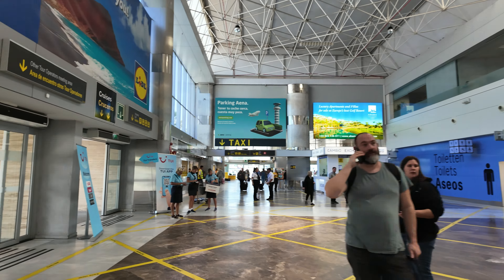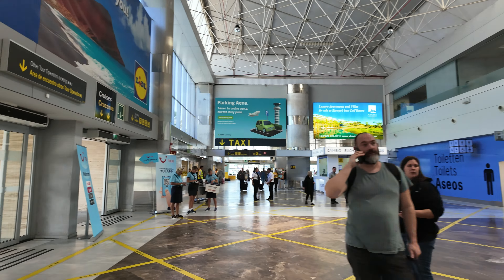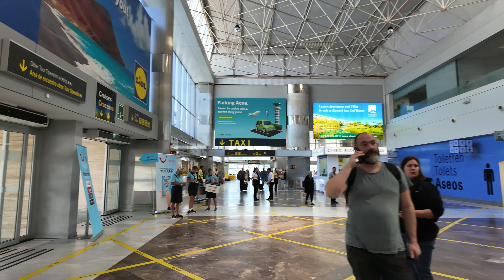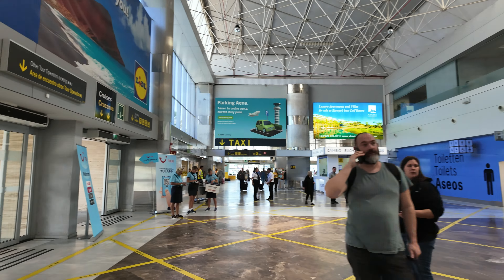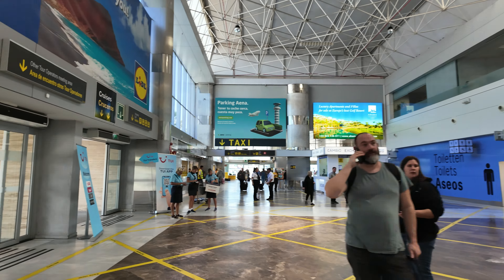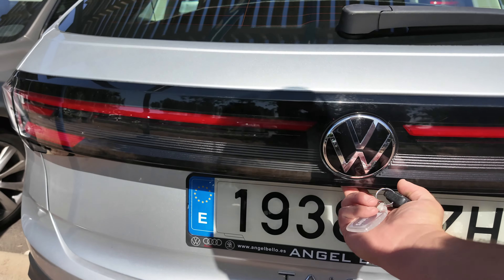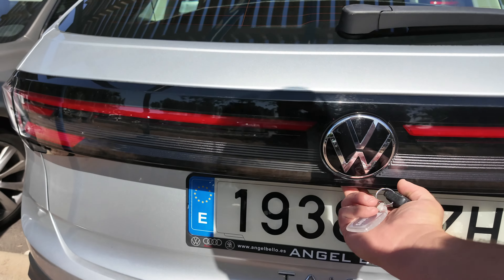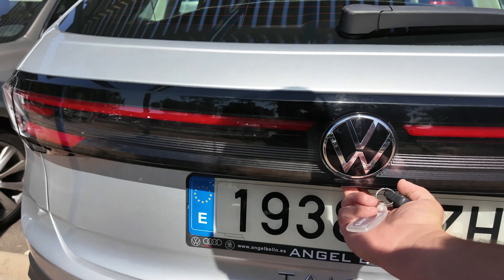Ultimate Guide to Car Hire in Tenerife: OLD VIDEO with Mr. TravelON | NO LONGER RECOMMENDED!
UPDATE MR TRAVELON NO LONGER RECOMMENDS OR IS ASSOCIATED WITH THIS COMPANY

An updated Tenerife car hire video will be on the way soon.

Gear up, explorers! Mr. TravelON is back, and this time, I'm taking you through the ultimate guide to hiring a car in Tenerife. Whether you've just landed at Tenerife South Airport or you're planning your transport in advance, this video is your roadmap to a hassle-free car hire experience on this beautiful island. 🚗💨

Arriving in Tenerife:
First things first, let's navigate Tenerife South Airport together. I'll show you exactly where to go whether you're heading to your resort via transfer, catching a taxi, or like us, opting for the freedom of hiring a car. Get ready to skip the confusion and head straight for adventure.

The Car Hire Process:
Lines for car hire can be daunting, but fear not! I'll walk you through the process, from the lines to the paperwork, ensuring you know exactly what to expect. With no messing around, your car awaits you, making Sanasty.com the best Tenerife car hire company

Experience & Tips:
Experience the full car hire journey with me, from picking up the car to hitting the road. I'll dish out insider tips to make your car hire experience as smooth as the island's coastal drives. From understanding local driving laws to uncovering hidden gems that only a car can get you to, you'll be ready to explore Tenerife like a pro.

Hiring a car in Tenerife doesn't just offer you convenience; it opens up a world of possibilities. Imagine cruising along scenic coastlines, discovering secluded beaches, and having the flexibility to embrace Tenerife's wonders at your own pace.

So, buckle up and hit play to dive into everything you need to know about car hire in Tenerife. With Mr. TravelON and Sanasty.com, your Tenerife adventure starts now!

GET OFFICIAL MR TRAVELON MERCHANDISE DELIVERED TO LANZAROTE WHILE YOU ARE ON HOLIDAY TO YOUR HOTEL OR ACCOMMODATION!